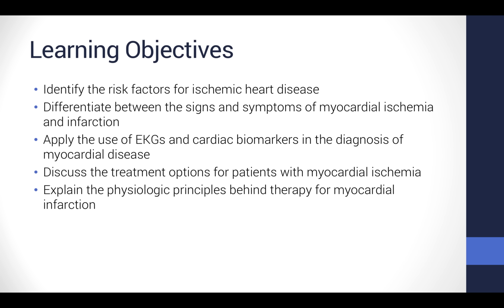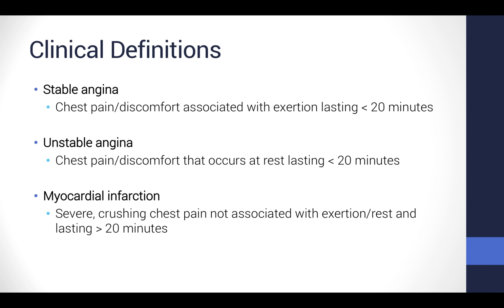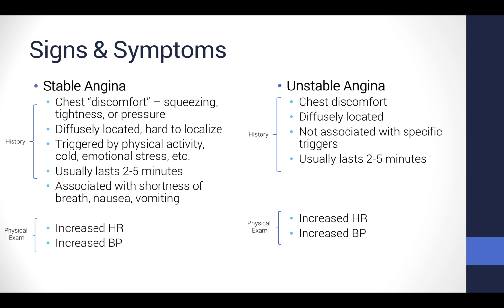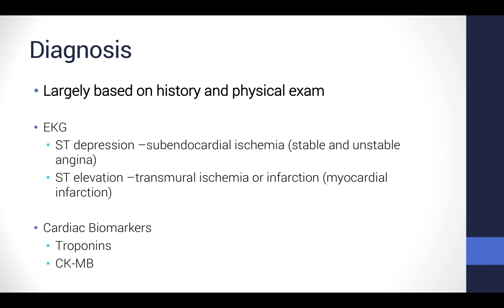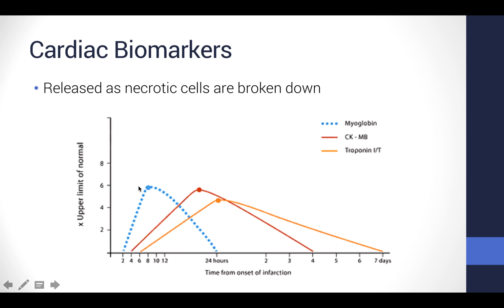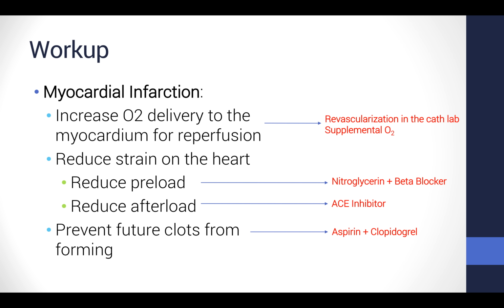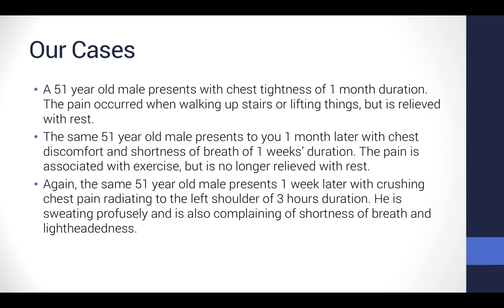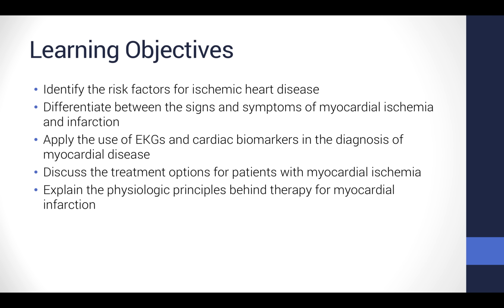Ischemic Heart Disease Clinical Science Overview AK